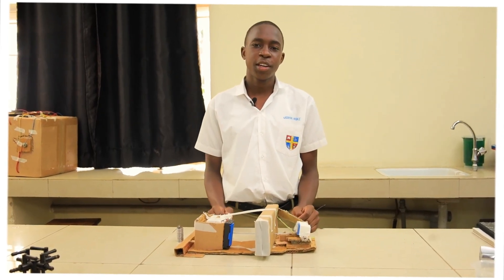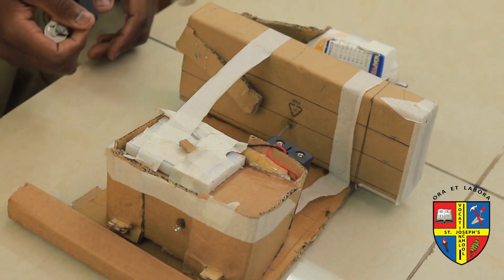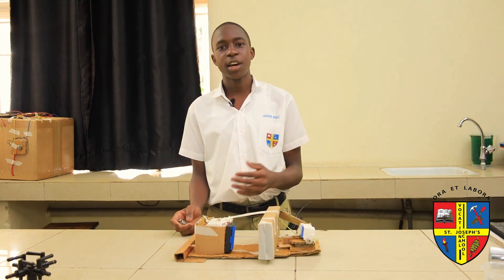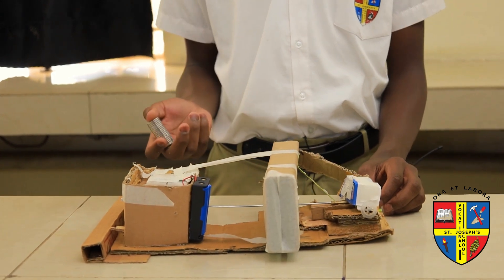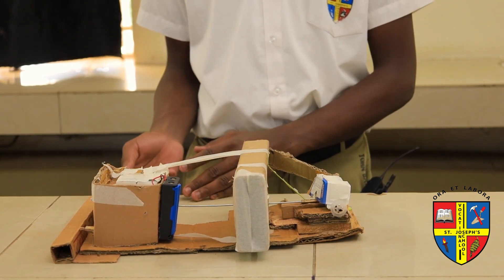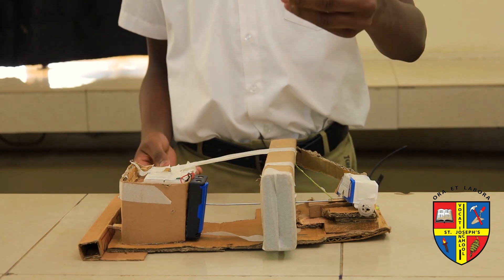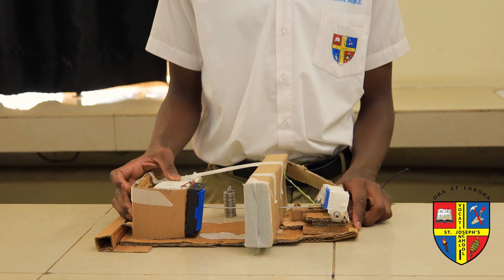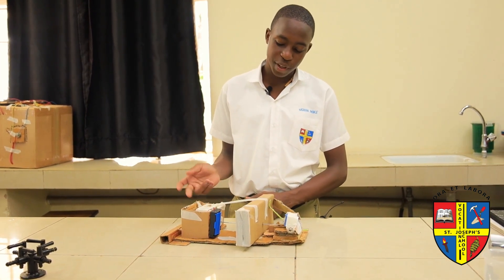St. Joseph’s Student Builds Magnetic Engine to Solve Fuel Crisis and Dependancy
At St. Joseph’s Vocational School, Mbarara, innovation is more than a subject, it’s a lifestyle. In this inspiring video, one of our brilliant students unveils a homemade magnetic engine, designed to tackle the rising costs and environmental impact of fuel-based combustion engines.

This project, developed under our school’s vocational program, showcases how science, creativity, and real-world problem solving come together to shape the future of Ugandan engineering.

🔧 What to expect in this video:
✅ Demonstration of the magnetic engine in action
✅ Student’s explanation of the concept and how it works
✅ The motivation behind solving the fuel dependence challenge
✅ Teacher insights and school support for STEM innovations